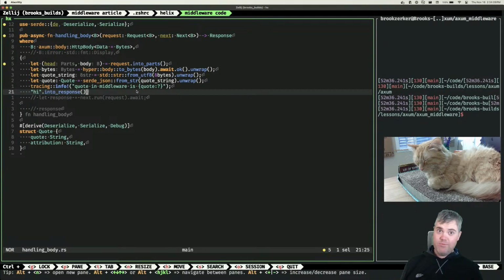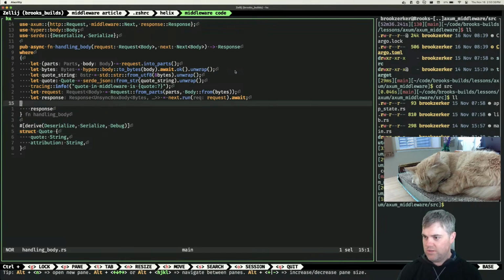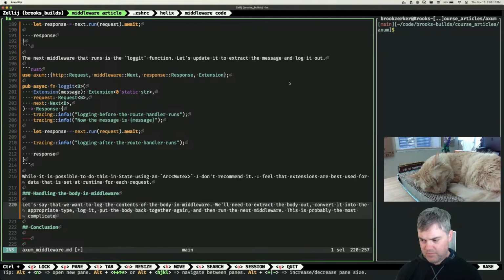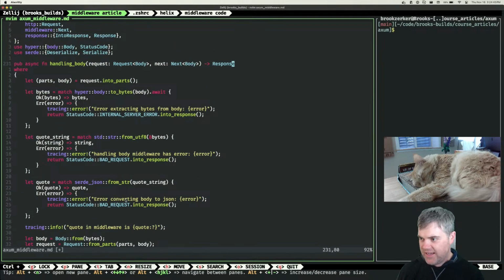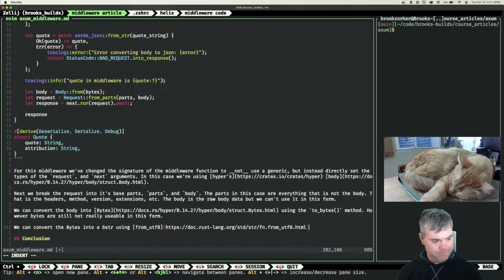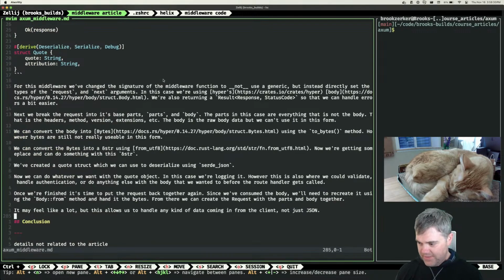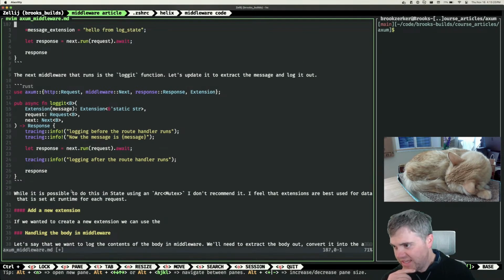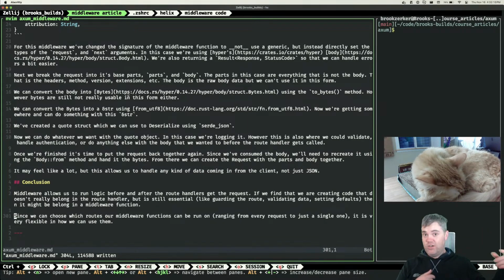Stream archive: Finishing Axum Middleware article (2023-11-16 afternoon)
In this live stream we finish writing the axum middleware article!

Links